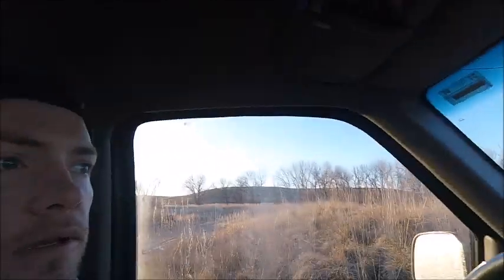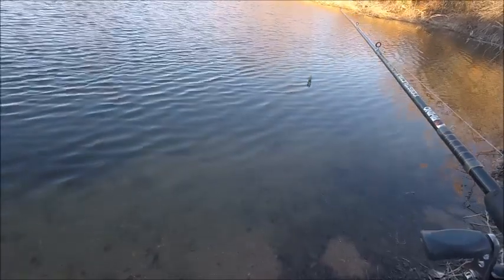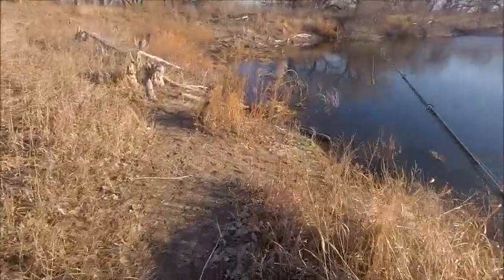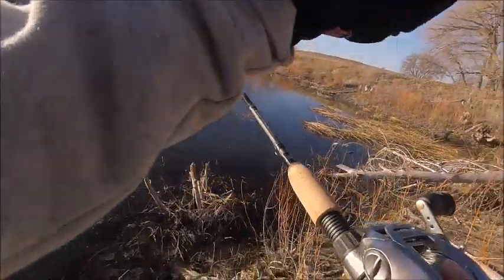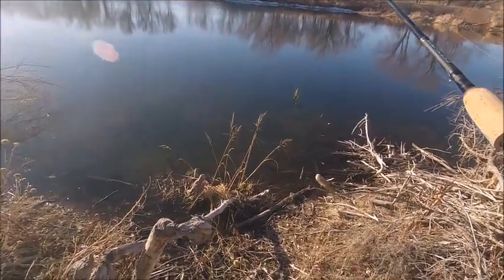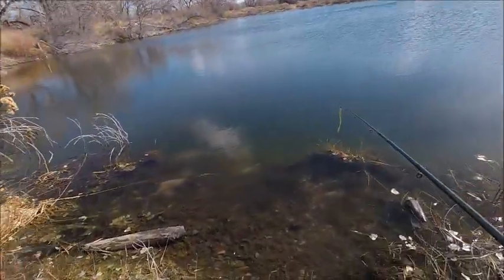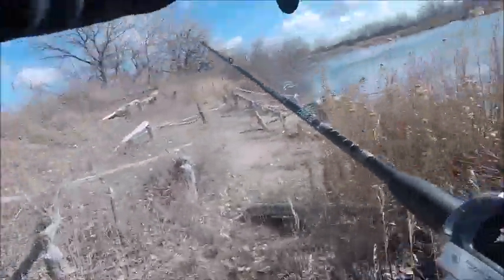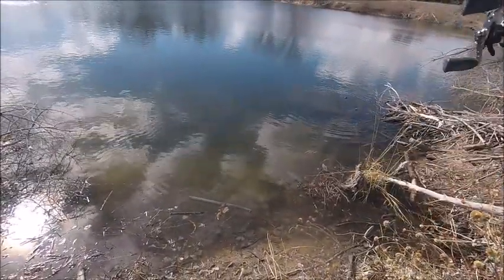ICE OFF COLORADO BASS FISHING 2018!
First day on the water after ice off in Colorado 2018. No fish but had 2 bites for the day. More videos coming soon!!